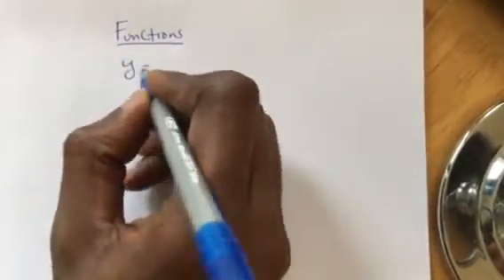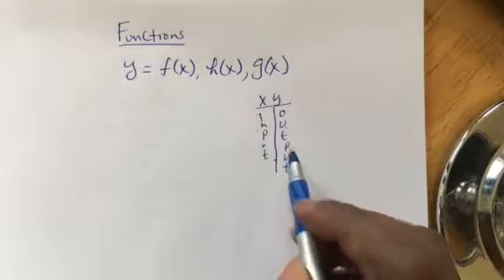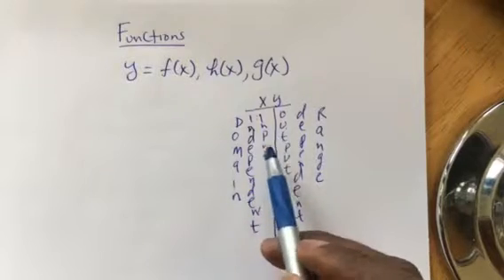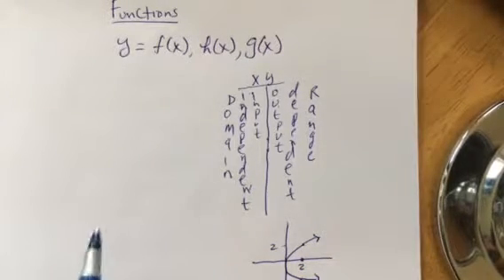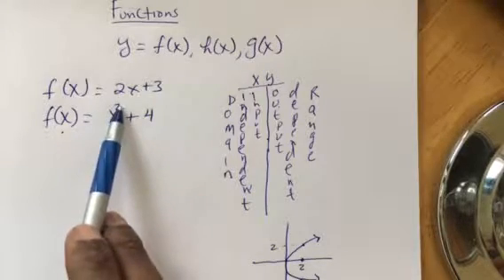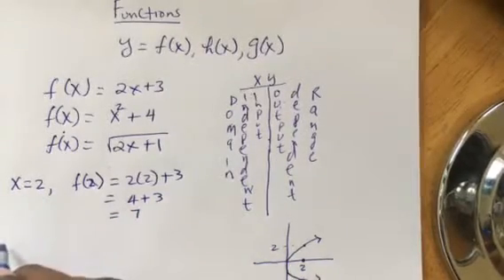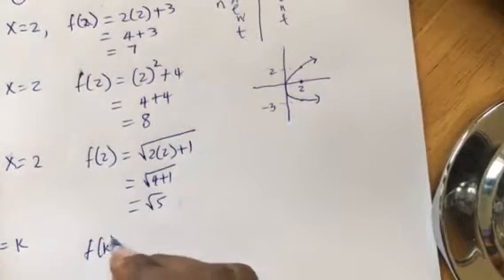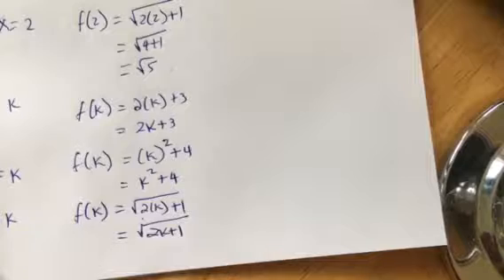Introduction to functions